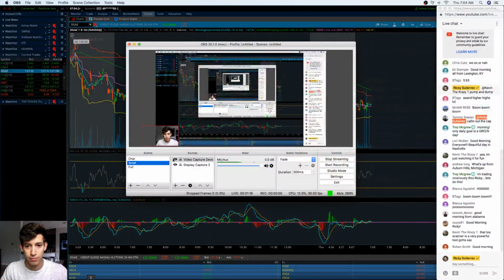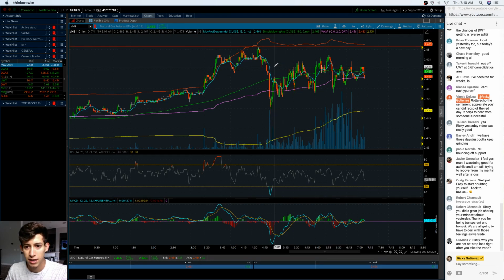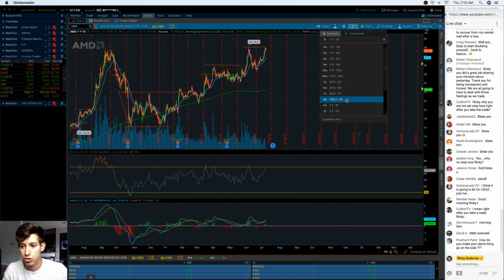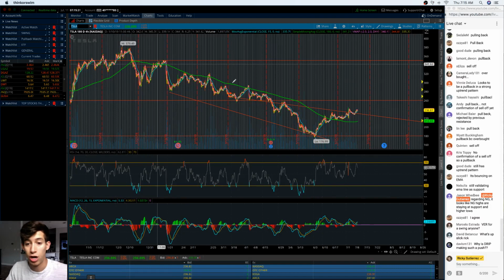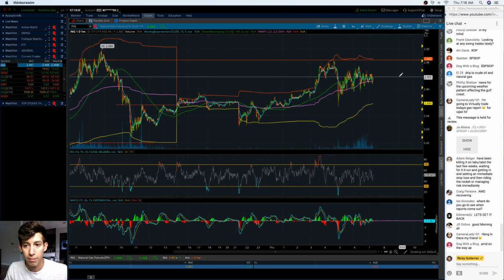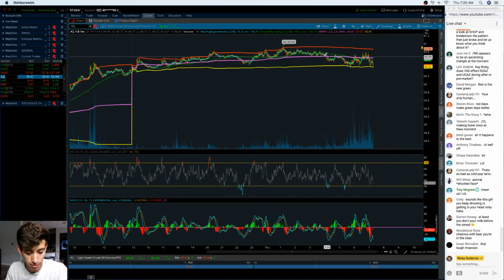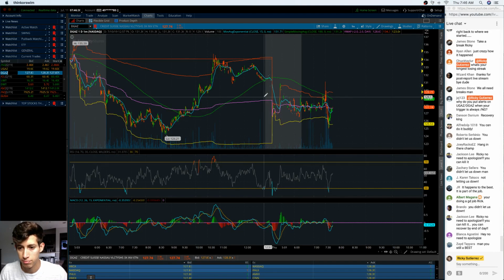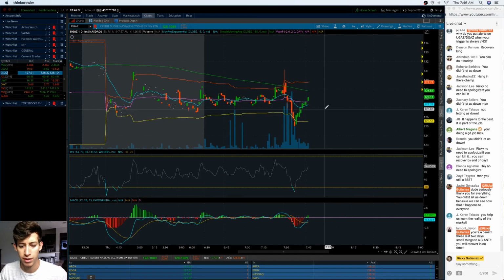Learn Plan Profit | Morning Live Chat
2.

4. 📞Let’s jump on a call